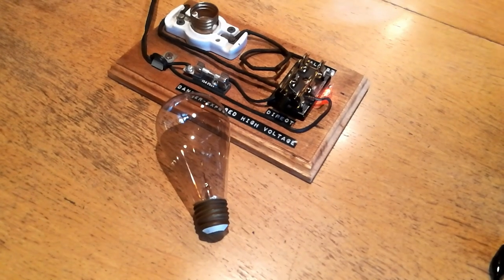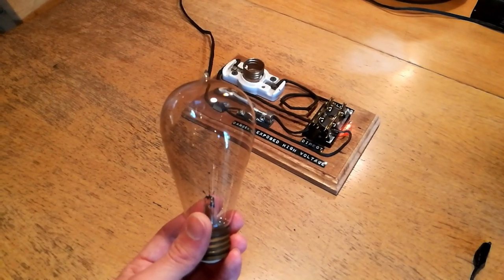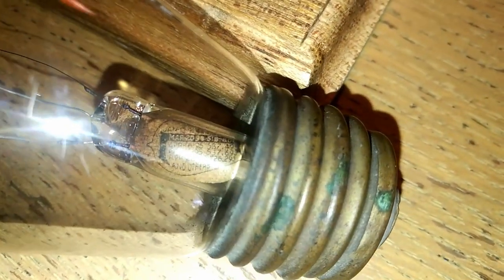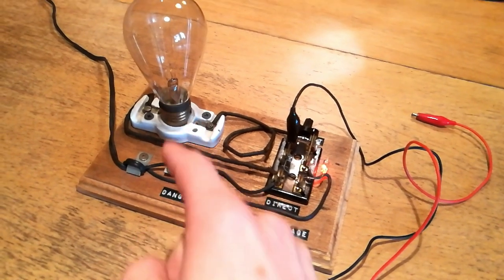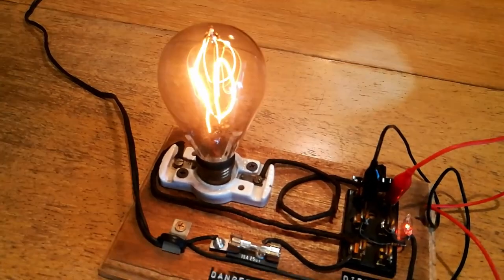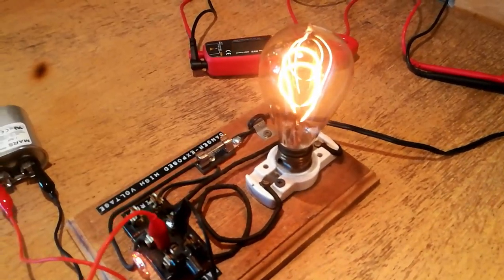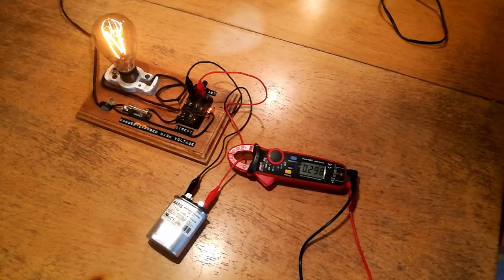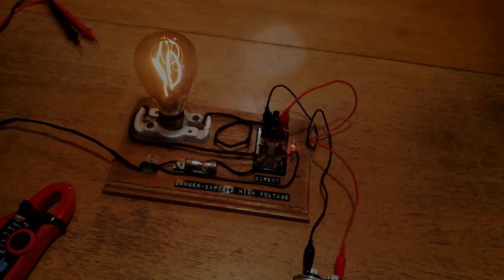EP 59 - 1903 Carbon Filament Light Bulb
Apologies for the poor image stabilization, I filmed this video on my phone because I was so excited to get footage of the first power-on of this amazing item!

I just received an early 20th-century incandescent light bulb with a carbon filament from eBay. In this video, I film my first power-on of this lamp (with a ballast load to limit current), and I also characterize its operating parameters (voltage, current, and power).

The label inside the bulb indicates the latest patent under which it is covered is from 1903. This suggests that the bulb was manufactured between 1903 and 1905, making it about 115 years old!

I will be installing this bulb as a permanently-active fixture, and to ensure long life I am planning to operate it at around 7.5 watts.